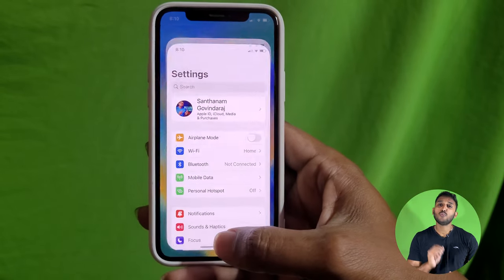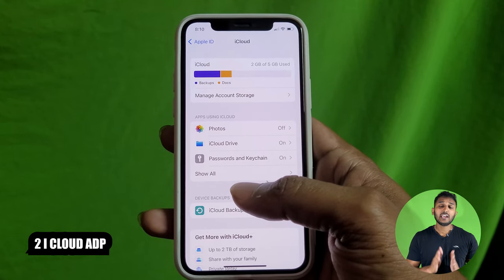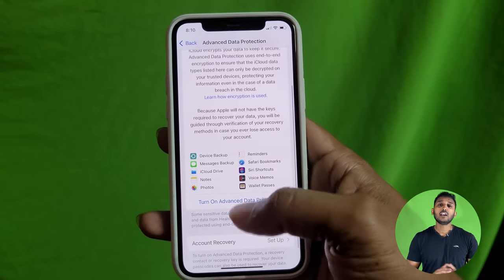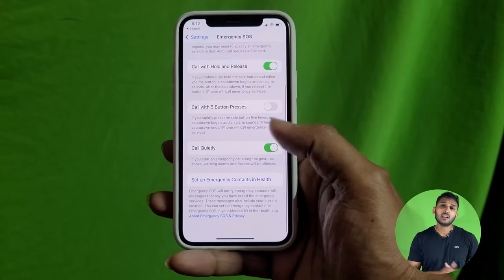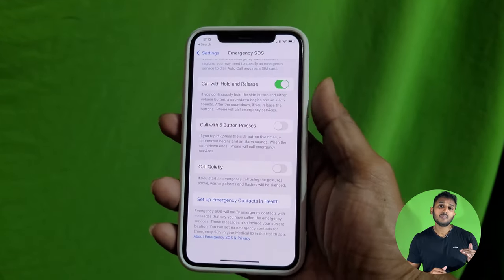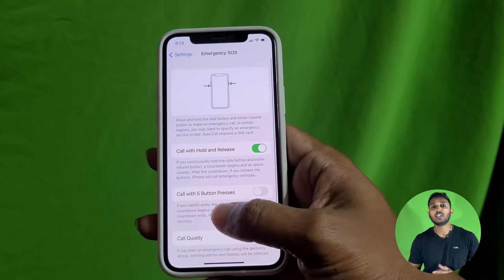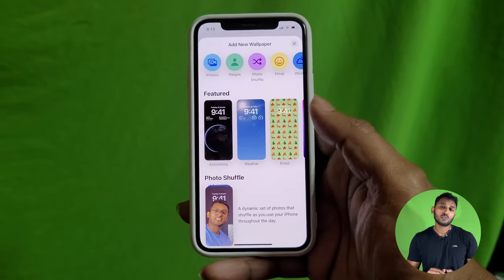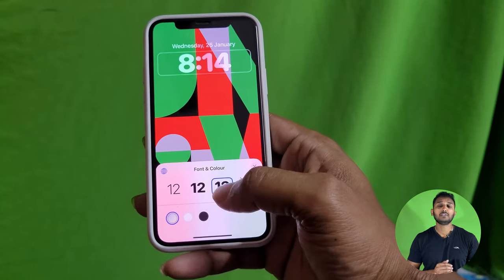Features of Apple iOS 16.3 Beta! / Major problems - Tamil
TO BUY SECURITY KEY FROM AMAZON